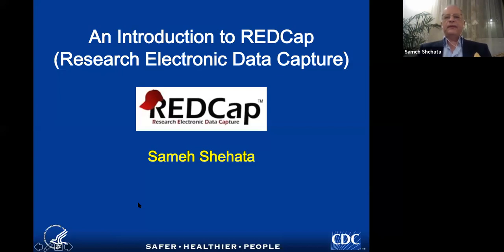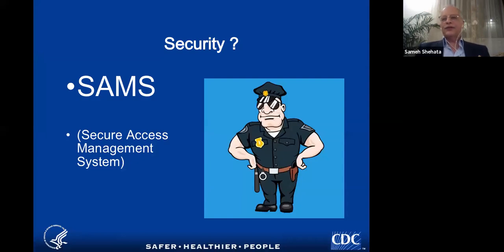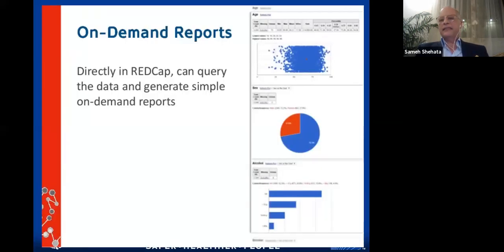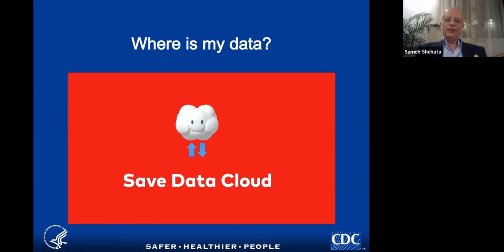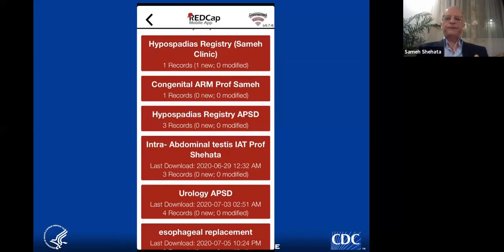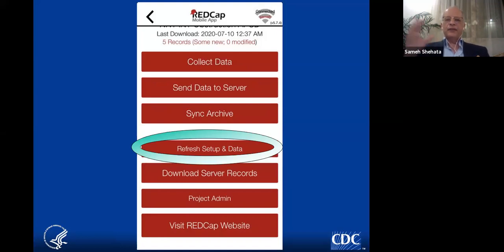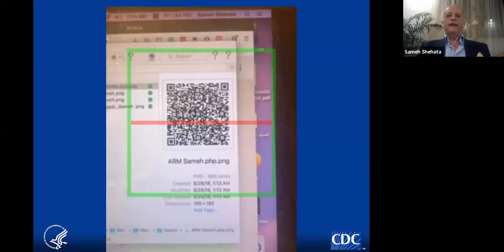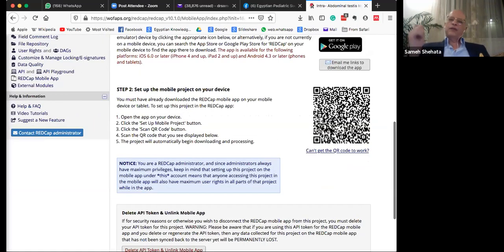How To Use REDCap For Multicenter Studies?, by prof Sameh Shehata